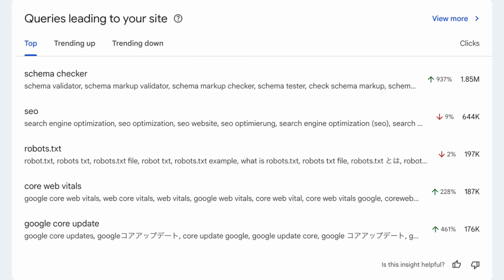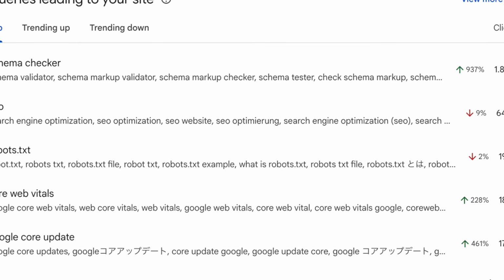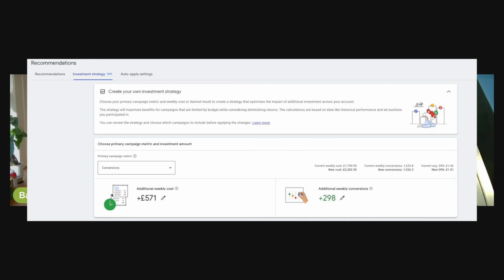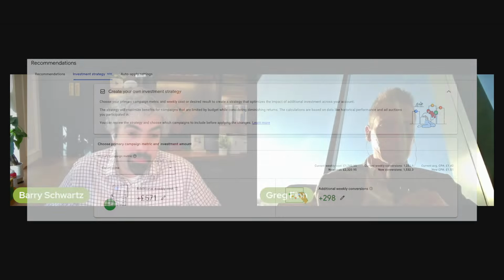It’s New 10/28: Google reviews disappearing, Queries groups, Ads exclusions & investment strategy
Today we covered how reviews seem to be disappearing from Google local listings. Google Search Console has a new queries group reporting. Google Posts is testing a scheduler option.  Google Ads is testing campaign level audience exclusions for PMax campaigns.  Google Ads added a new recommendations option named investment strategy. Google Ads added phone call lead metrics to the main reporting.

0:00 - Introduction
0:48 - Google Search Console new queries groups report
3:18 - Google reviews disappearing
3:53 - Google Posts tests scheduling option
4:53 - Google Ads phone call leads metrics
6:40 - Google Ads campaign level audience exclusions for PMax
7:21 - Google Ads new investment strategy recommendation tab
8:38 - Conclusion

A daily recap video summarizing a few of the top search marketing headlines covered at the Search Engine Roundtable.

This recap is called It's New - A quick, daily dose of the latest in SEO with Anu Adegbola of Search Engine Land and Greg Finn of Cypress North (and Marketing O’Clock) and Barry Schwartz.